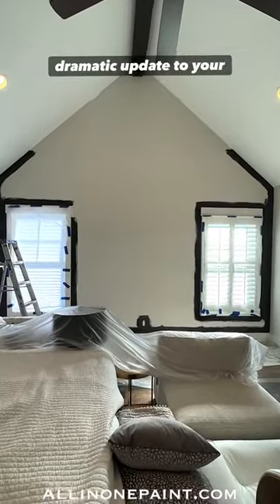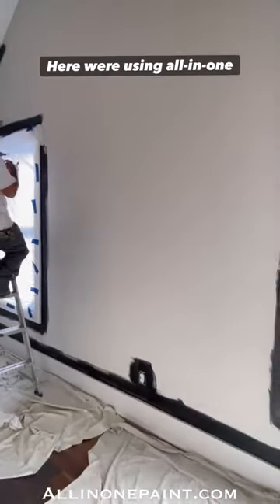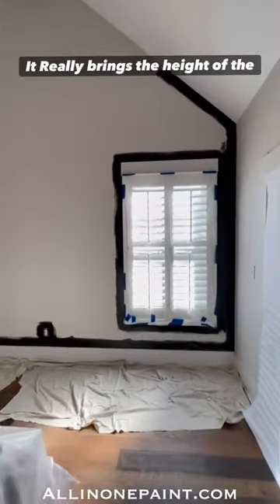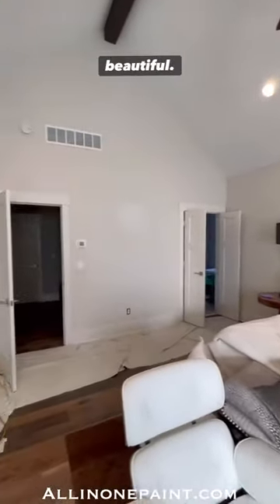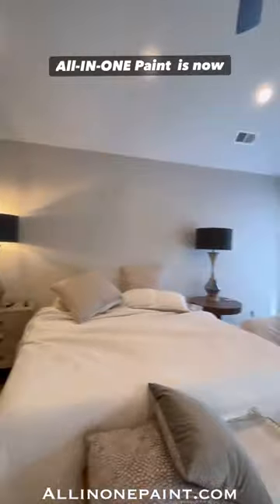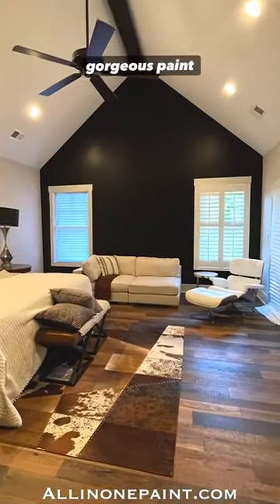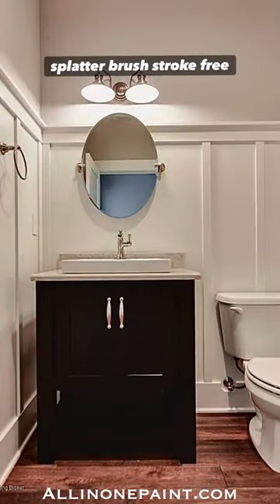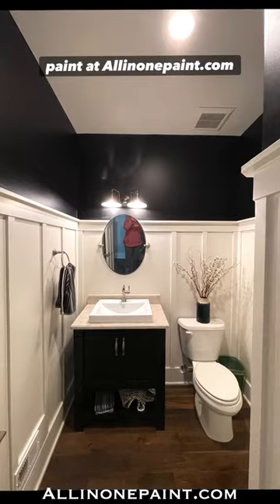Adding Drama to your bedroom decor? Painting walls BLACK!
Looking for an easy way for add drama to your room? IRON GATE allinonepaint is the answer.